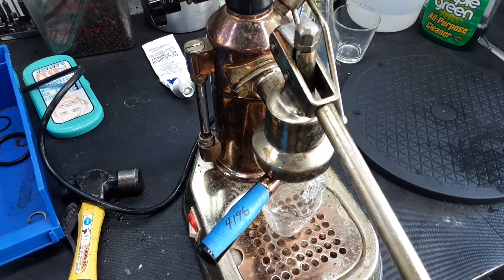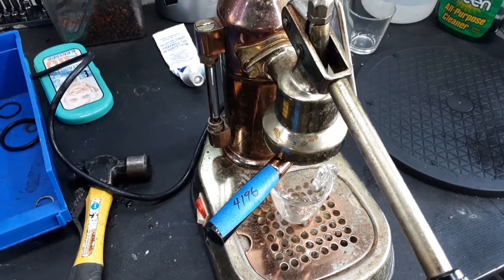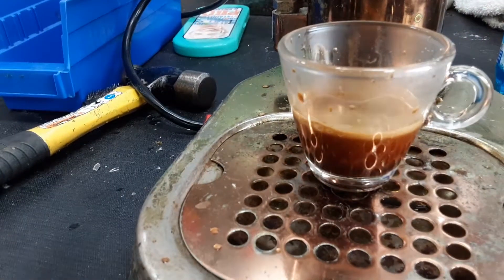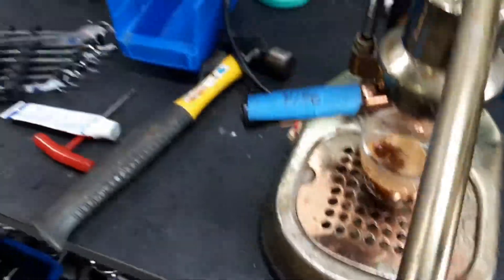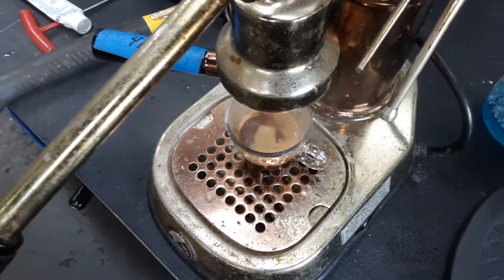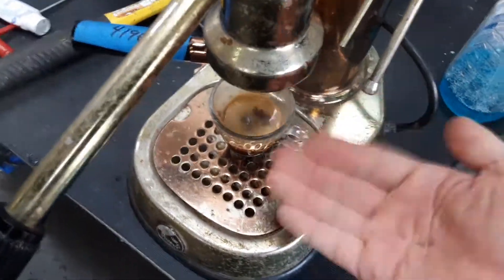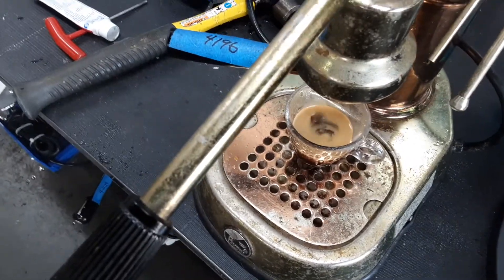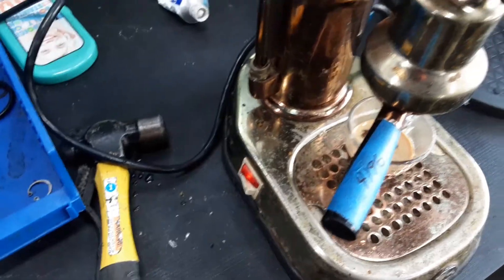La Pavoni Test Shot of Espresso #4196